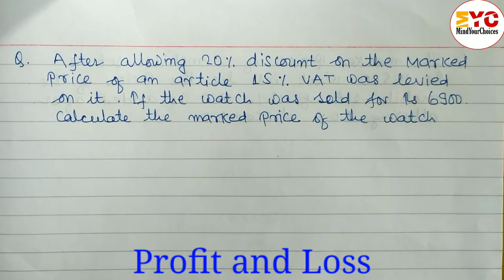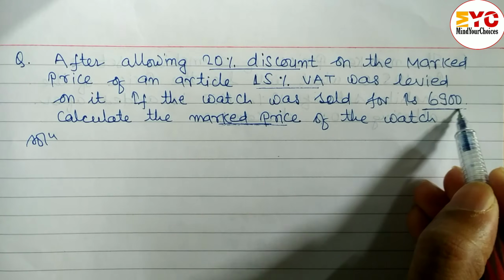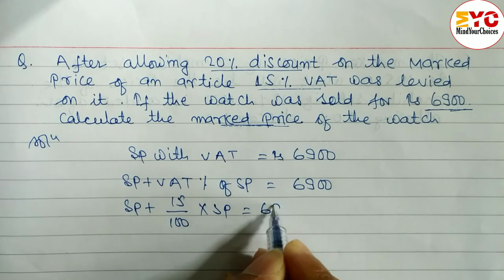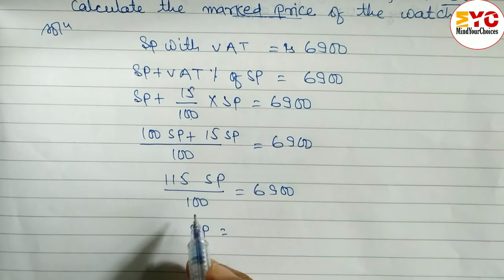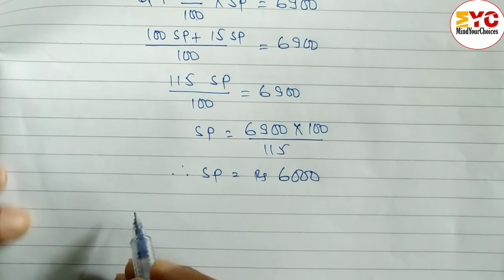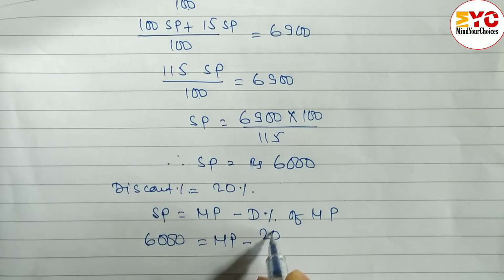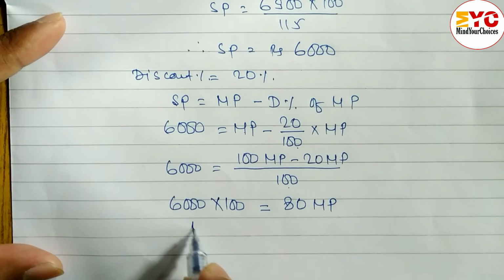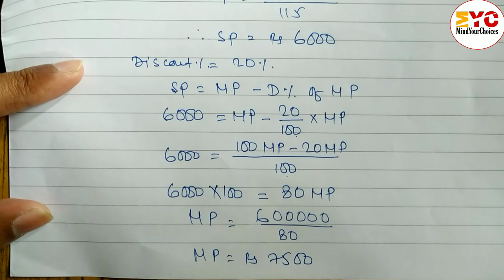How Do You Solve a Profit and Loss Word Problems ? | How do we solve word problems?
In this profit and loss tutorial you will learn how to solve word problems on profit and loss

How do you solve a Profit and Loss word problem?
What are examples of word problems?
How do you explain profit and loss to students?
How do you identify word problems?
How do we solve word problems?
What do you understand by profit and loss?
What is profit and loss?